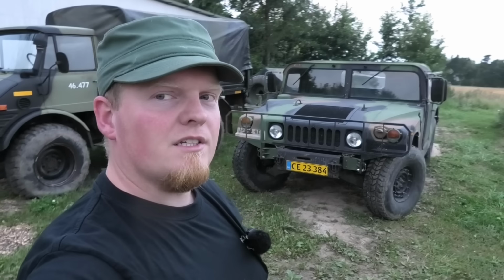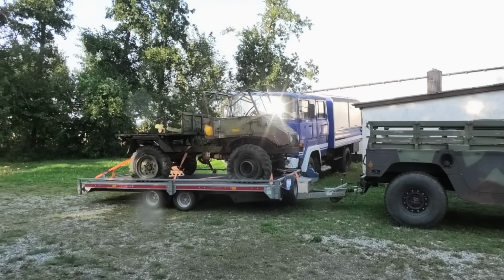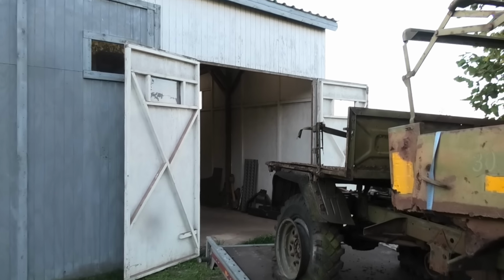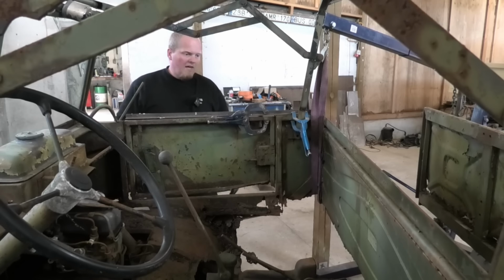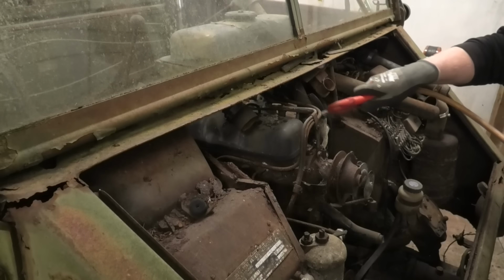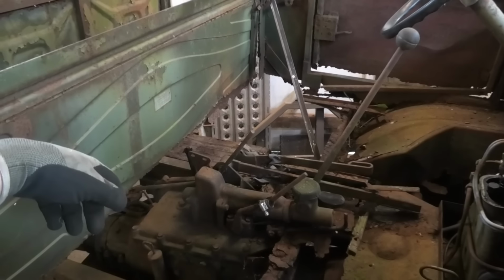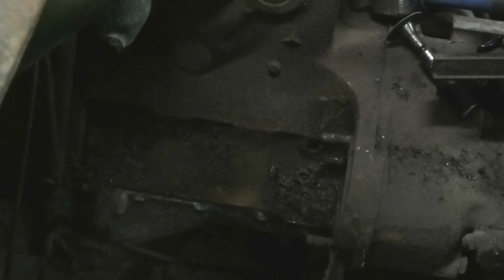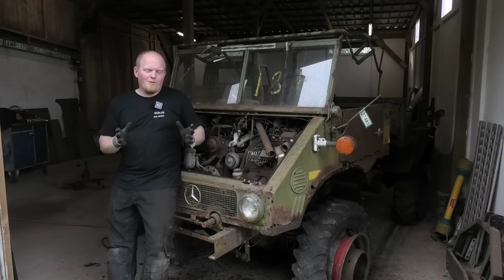Getting a (Really Bad) UNIMOG 411 - Will it even start?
Hey eveyone!
I somehow ended up buying an old UNIMOG 411.
But this one has been sitting, neglected for roughtly 20 years. and it's is in a really terrible state.
However, we give it a try, to see if there is any chance of reviving this poor thing.

If you are curious to know more about the surplus store "Militærbutikken" You can chesk it out here:

But just a heads up, a lot of his unusual stuff, will not be listed on his website.